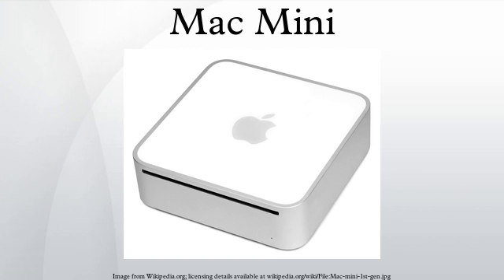Mac Mini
The Mac Mini (marketed as Mac mini) is a small form factor desktop computer manufactured by Apple Inc. Like earlier mini-ITX PC designs, it is 7.7 inches (200 mm) square and 1.4 inches (36 mm) tall. It weighs 2.7 pounds (1.2 kg). Before the mid-2011 revision, all models, except the late 2009 and 2010 server models, came with an internal optical disc drive. Models pre-2010 used an external power supply and were narrower but taller at 2.0 × 6.5 × 6.5 inches (51 × 165 × 165 mm). The Mac Mini is one of three desktop computers in the current Macintosh lineup, the other two being the iMac and Mac Pro, although it generally uses components usually featured in laptops, hence its small size.
The Mac Mini was the first consumer level Macintosh desktop to ship without a display, keyboard, or mouse since Apple's success following the release of the iMac, with Apple marketing it as BYODKM (Bring Your Own Display, Keyboard, and Mouse). The primary intended market for the Mac Mini was users switching from a traditional Windows PC to a Mac who might already own a compatible display, keyboard and mouse, although these could be easily purchased if needed. A special Server version of the computer is also intended for use as a server in a small network, and starting with the mid-2010 revision, all Server models have included the Server edition of the OS X operating system.